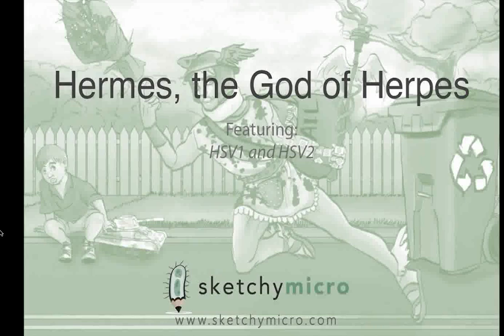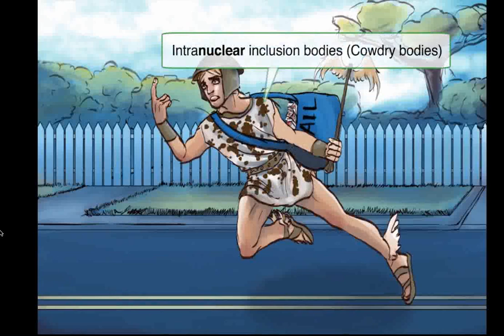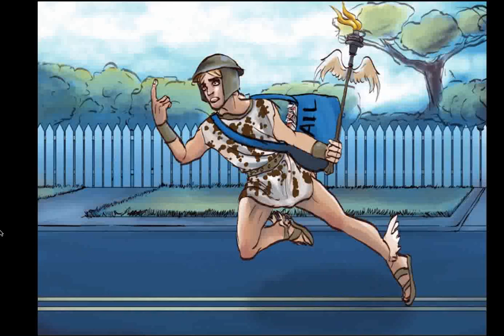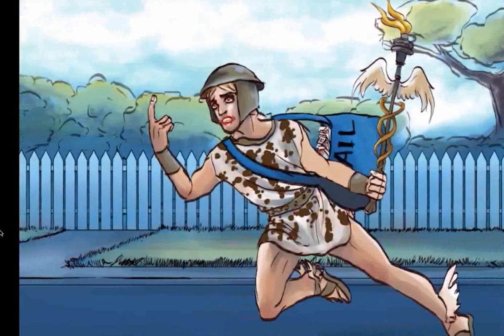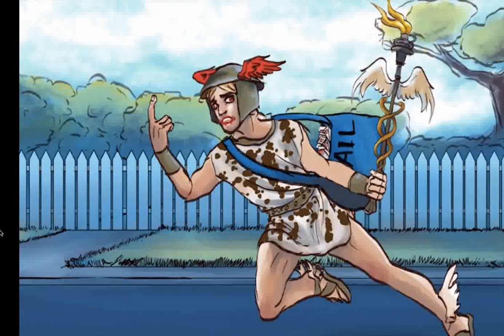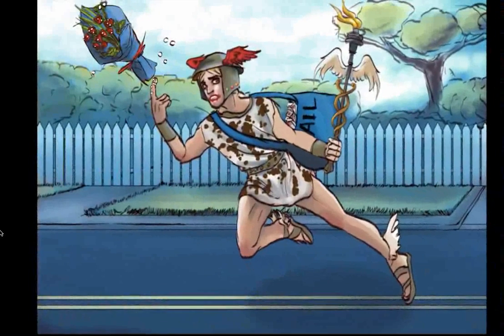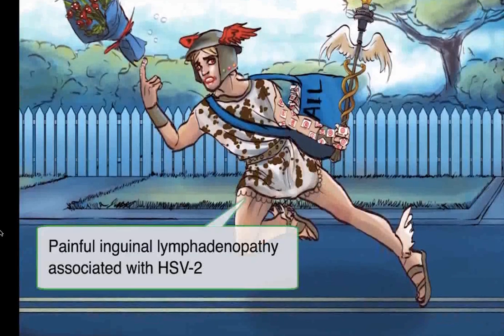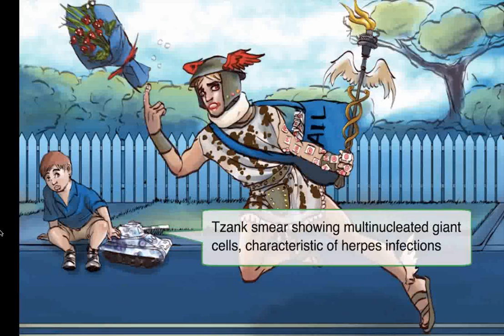3 1 HSV 1 and HSV 2